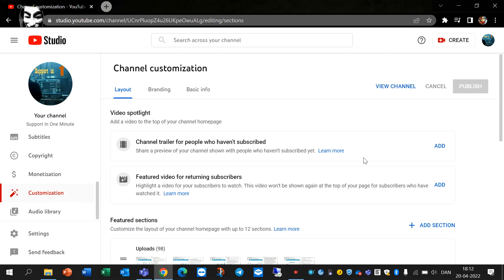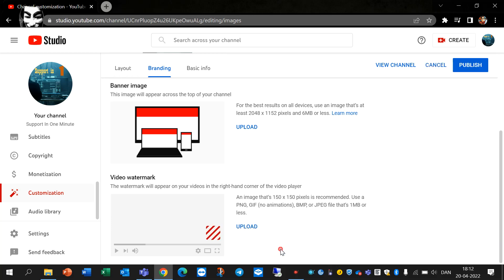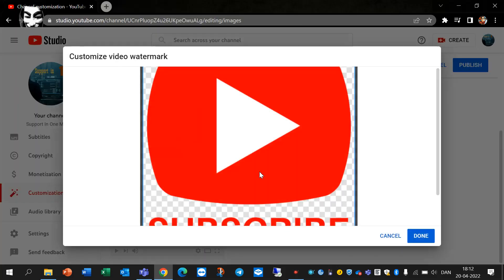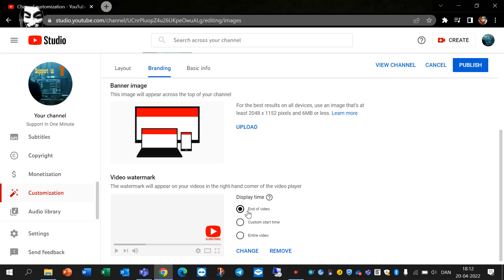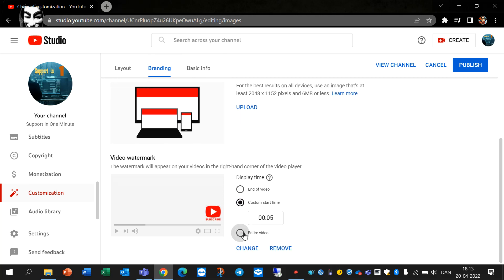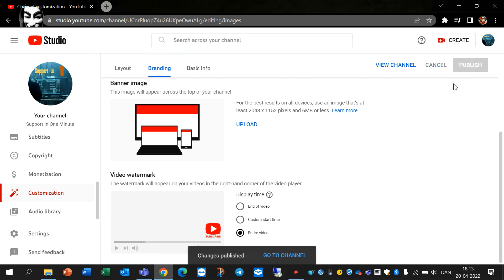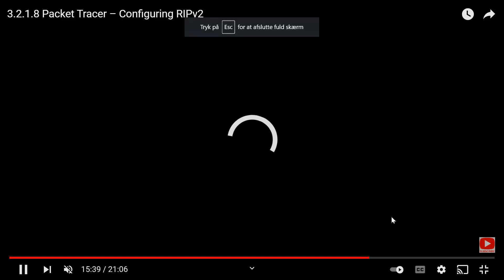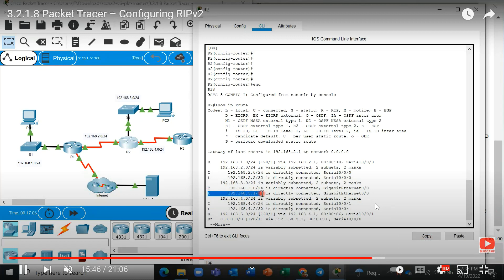How to add subscribe button to your youtube videos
This tool lets you configure an embedded subscription button.
The button links to a YouTube channel.